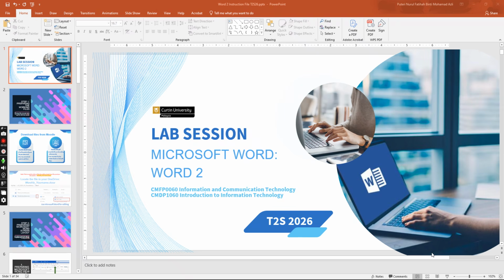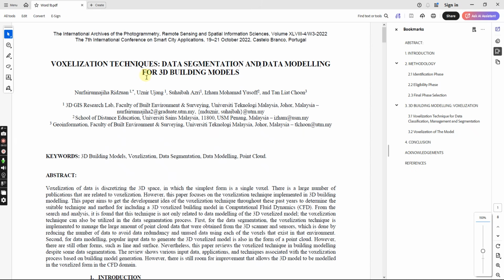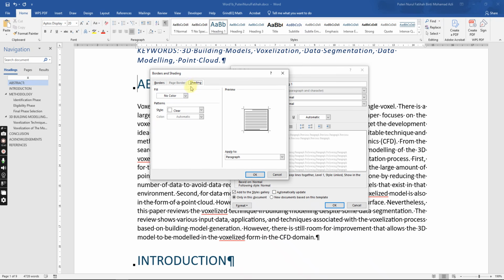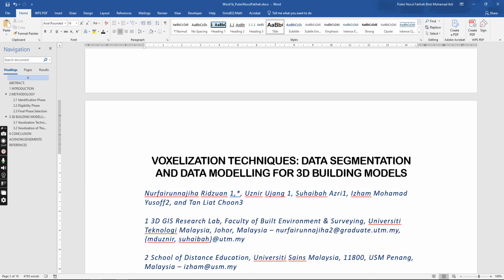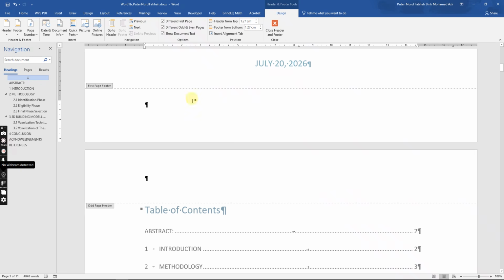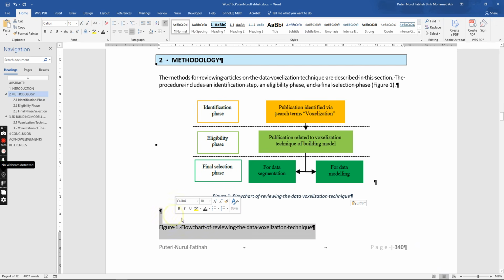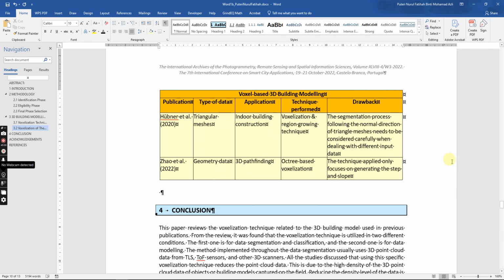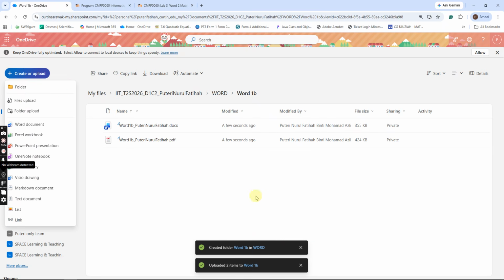CMDP1060 IIT / CMFP0060 ICT - Lab Session Activity 2 (Word 1b)